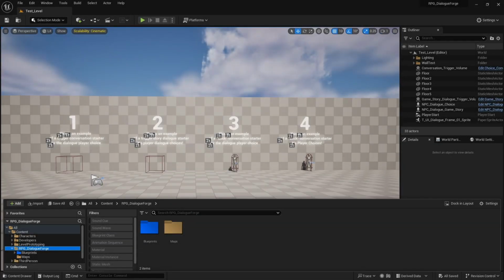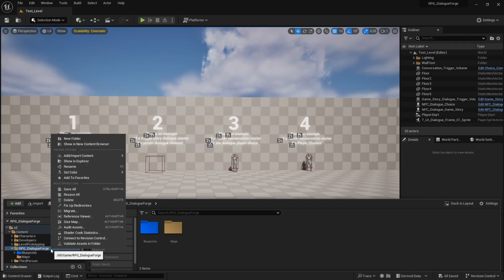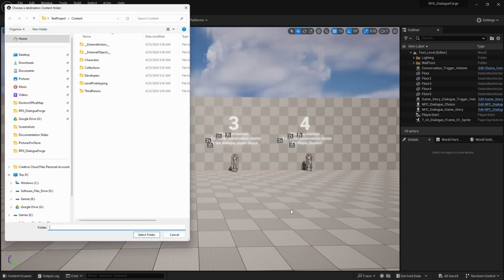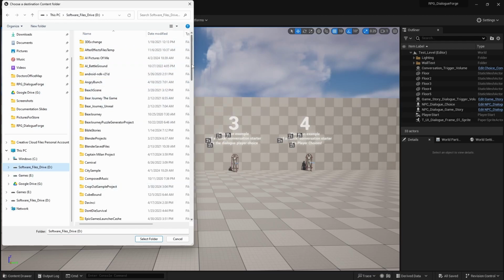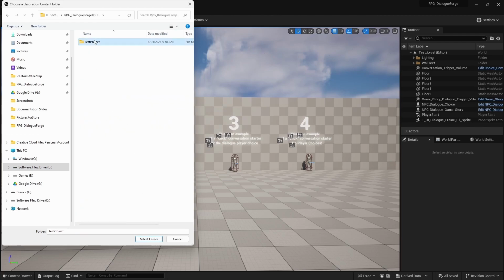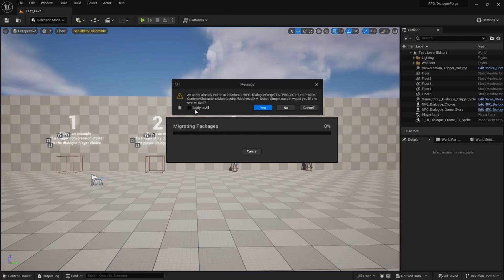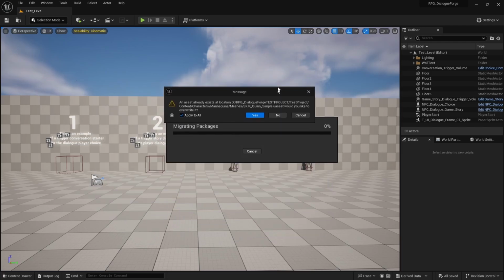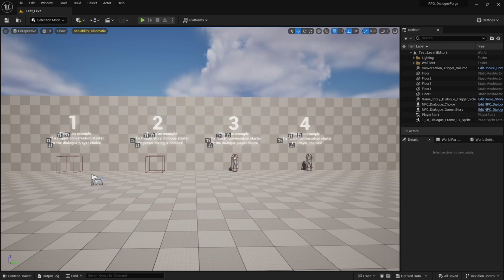RPG DialogueForge Migration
In this video, I show how to migrate your RPG DialogueForge system into your own projects.